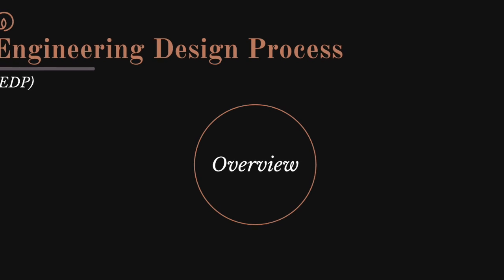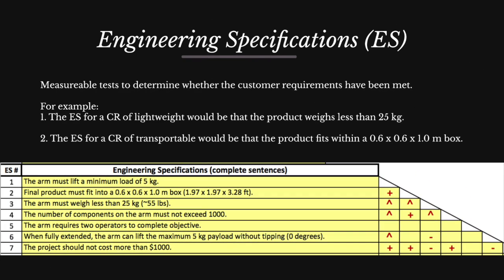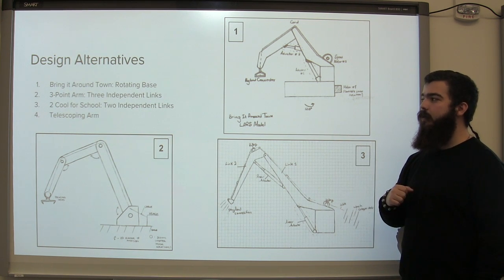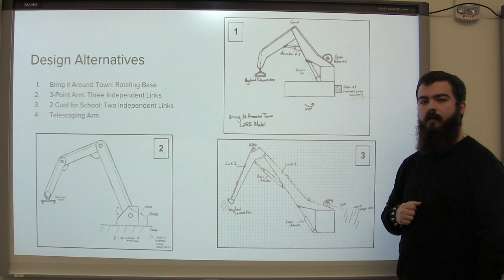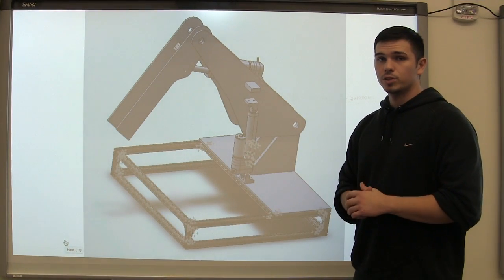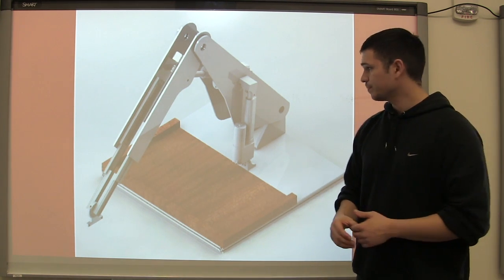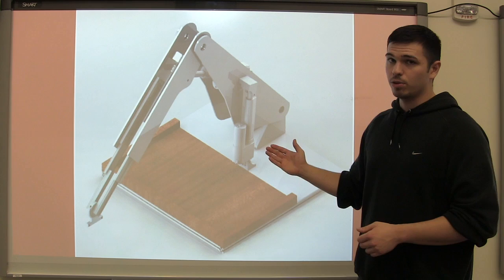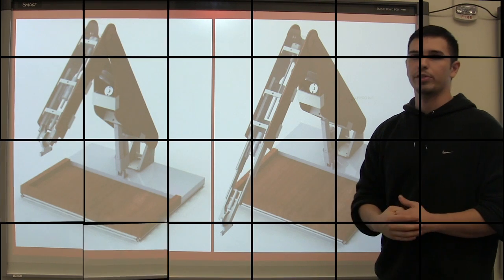Oregon State SMILE 2017-2018 Mechanical Engineering Team Video 2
This is the second in a series of four videos documenting the ME Team’s project from start to finish. This video discusses the engineering design process, design alternatives and the analysis and final virtual prototype.